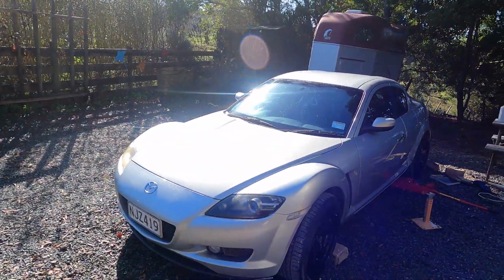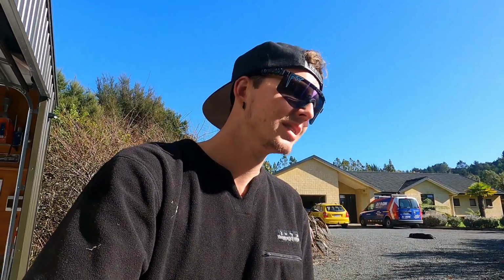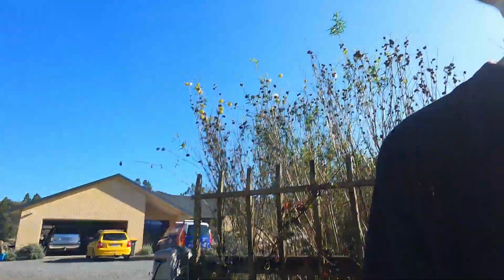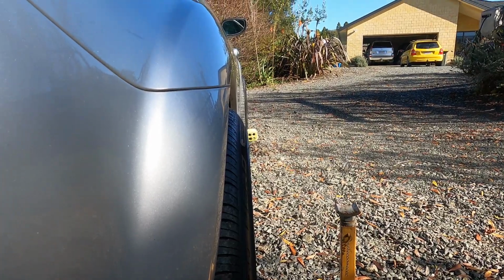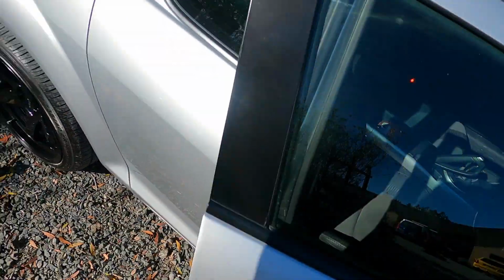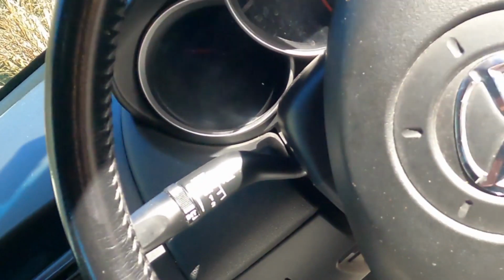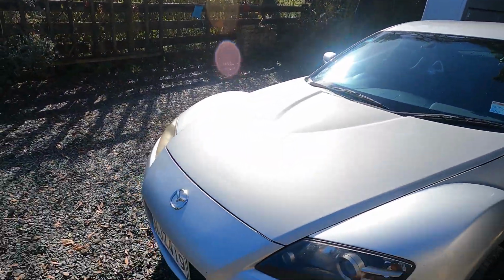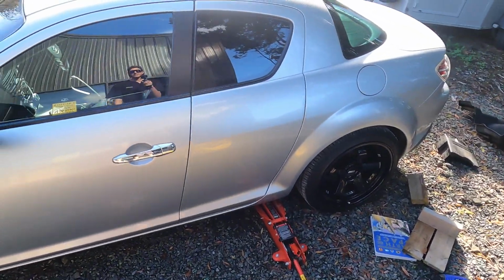Mazda RX8!! Introducing my FIRST project car!!!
I finally found a good deal and got my first ever project car!! Check out the car I purchased and my plans for it!